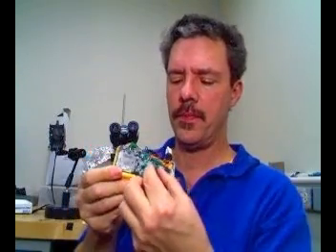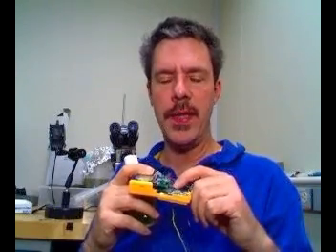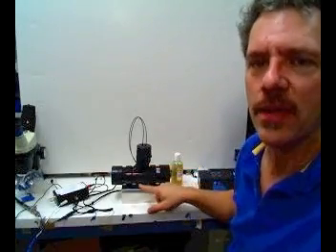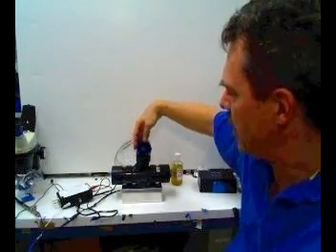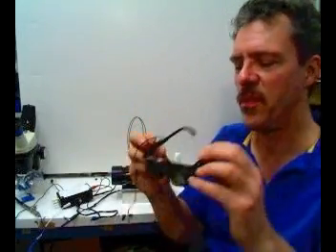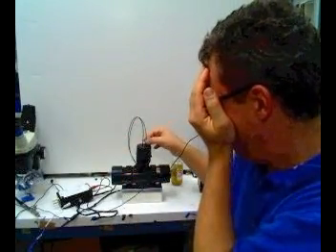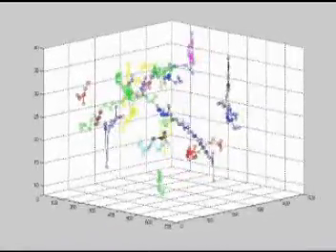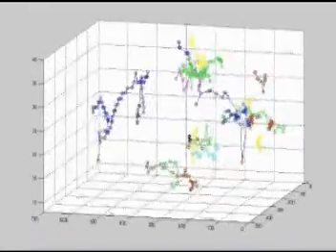Lensless Microscope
Convert a digital camera into a lensless microscope by placing tiny objects directly on the glass cover of the imager chip. A stereo microscope is made by illuminating the subject with two LEDs synchronized to the frame rate of a video imager chip. The pixels are about 8 microns square, producing an effective magnification of about x25.